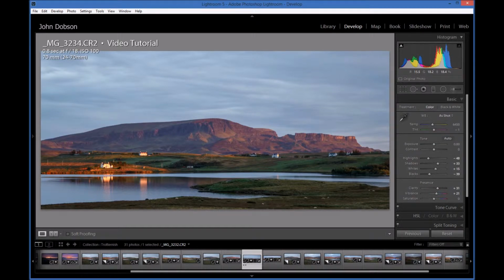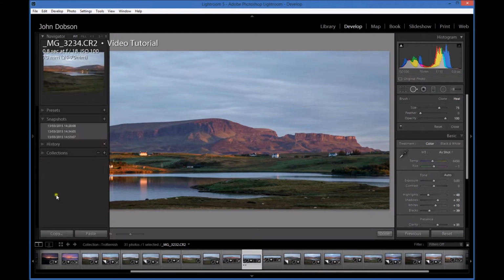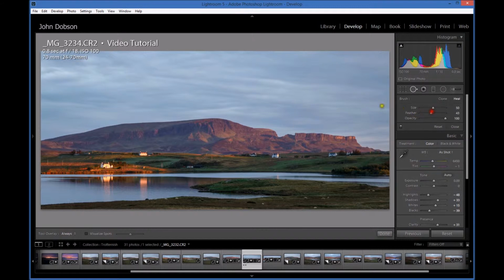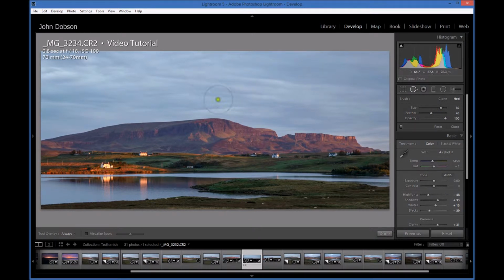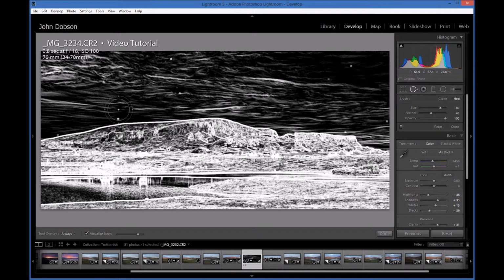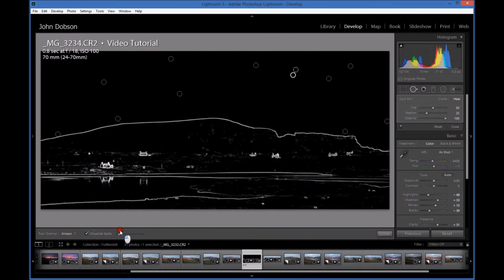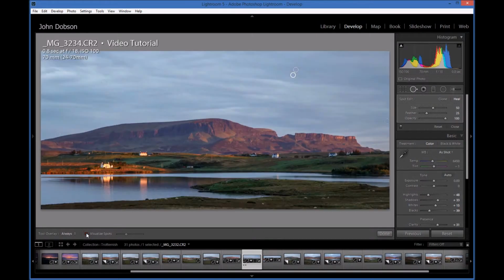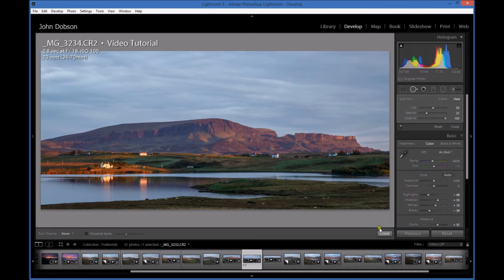Lightroom Spot Removal Tool